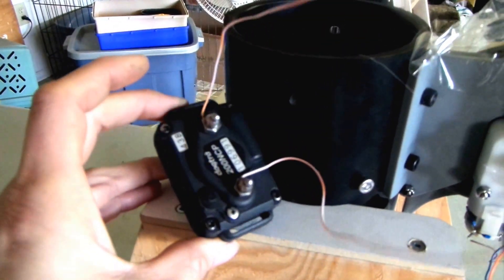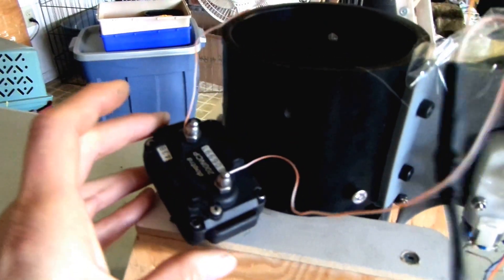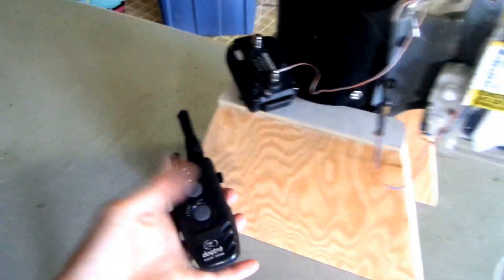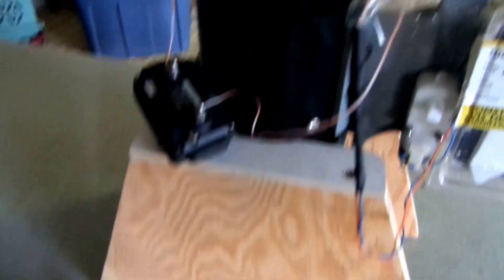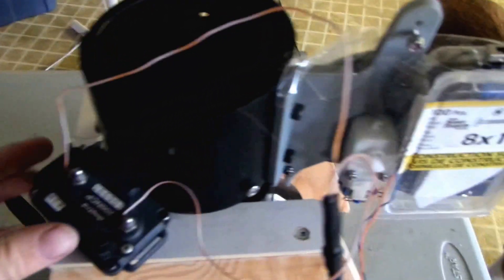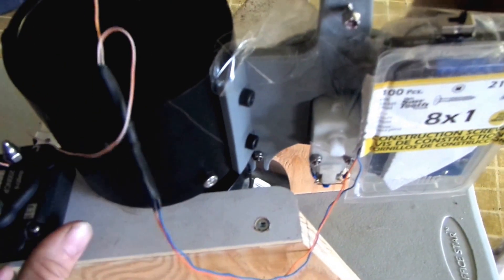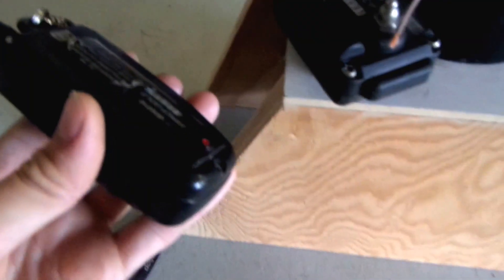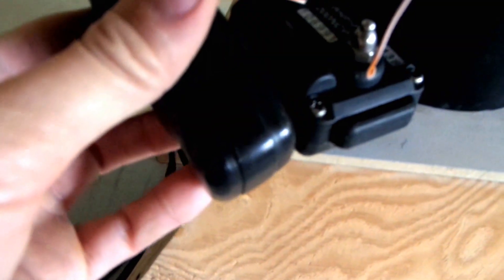Ball Dropper Part 1 - Introduction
This is the first prototype of the Ball Dropper project. For the "geek" version, check out the thread here: